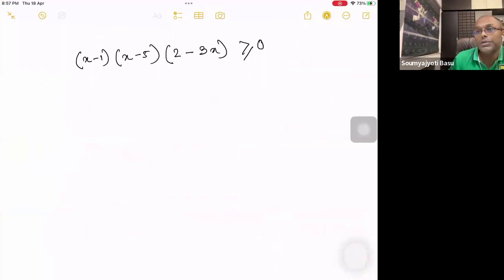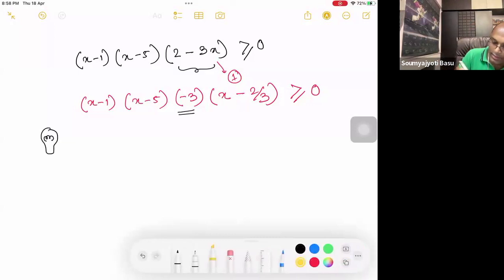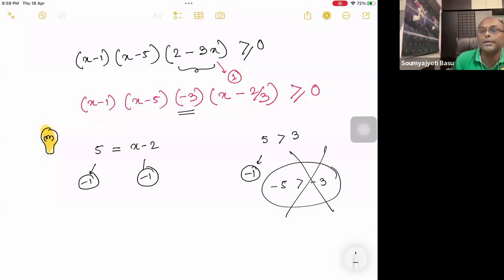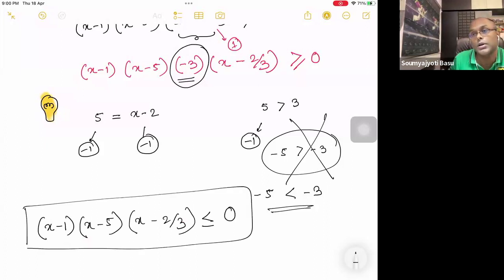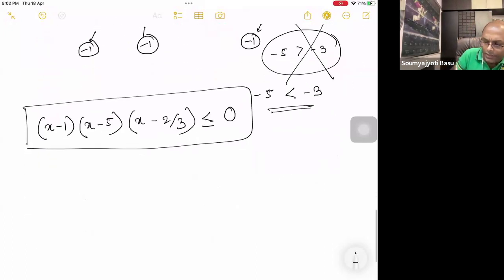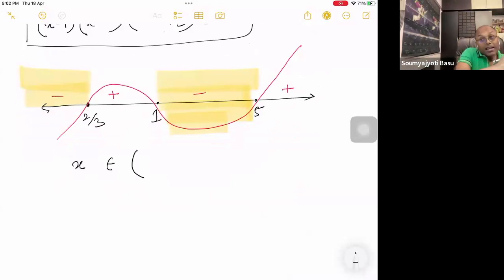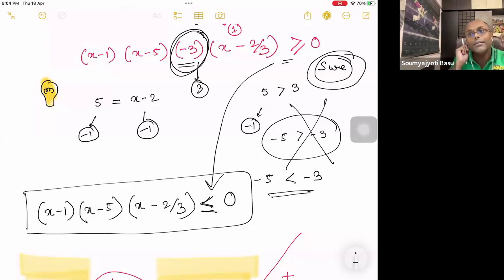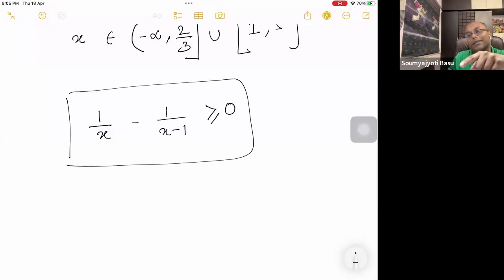Class 4 Problem 1 Based on Multiplying by Minus One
Second problem and explains the very important concept of multiplying by a negative number in an inequality